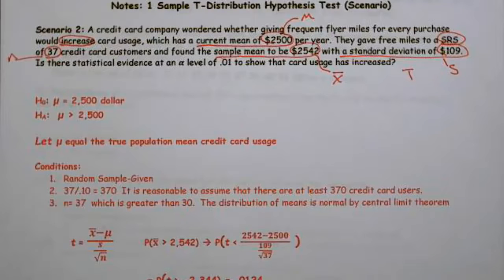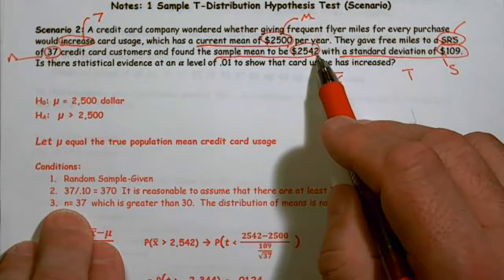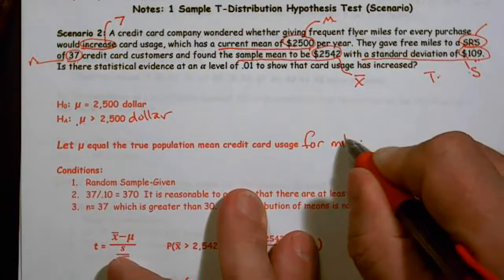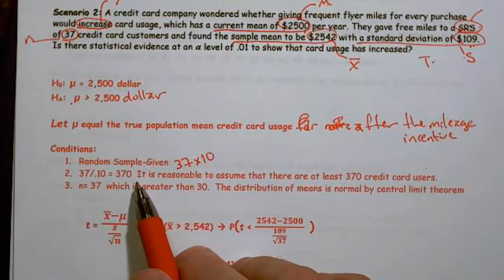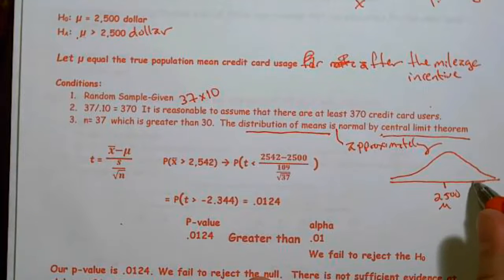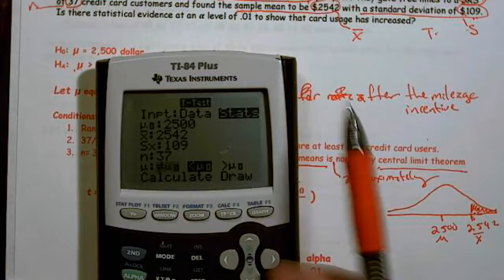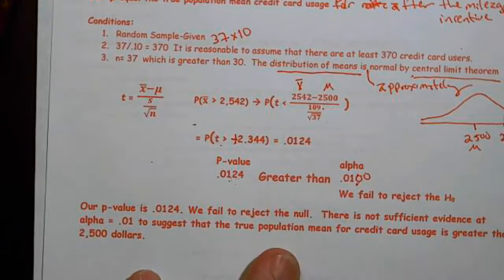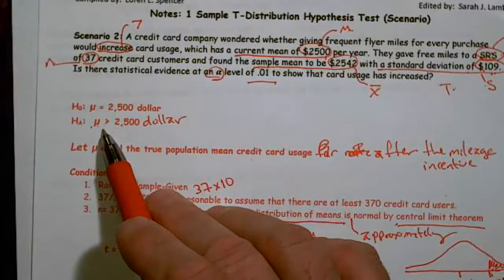12 1 Sample T test pgs 160 to 161 Scenario 2